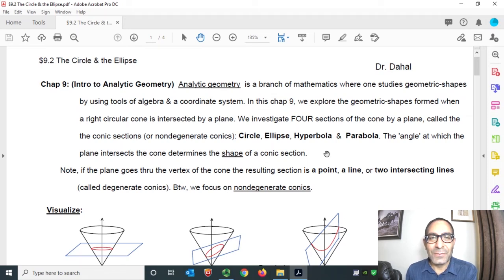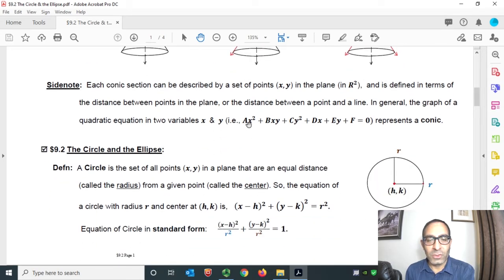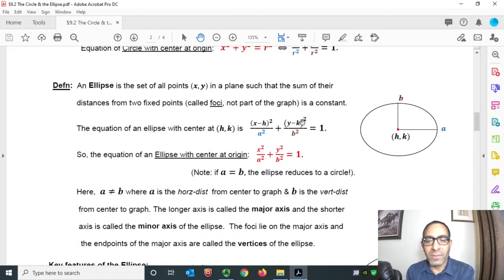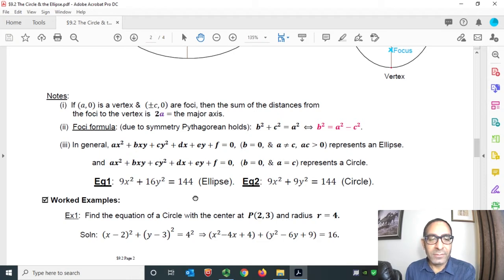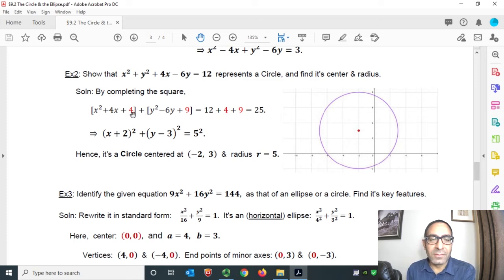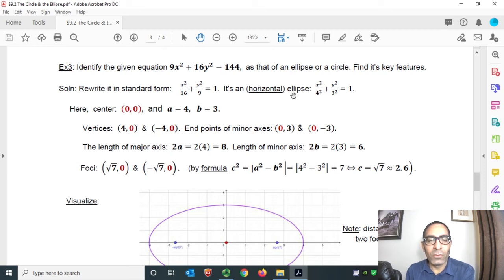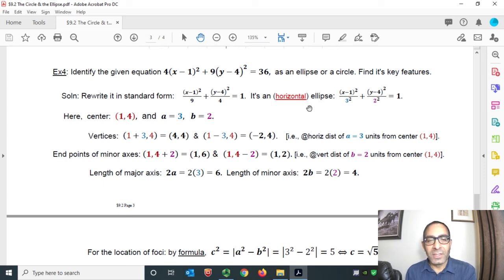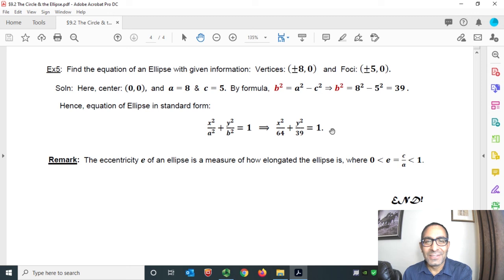$9.2 The Circle and the Ellipse | PreCalculus Lecture – Dr. Dahal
A Detailed Lecture Note –$9.2 The Circle and the Ellipse | Intro to Analytic Geometry and the Conic Sections: Circles, Ellipses, Hyperbolas & Parabolas | Equations of Circle & Ellipse | Key Features of the Circle: Radius & Center | Key Features of the Ellipse: Center, Vertex, Focus & Major/Minor Axis | Compare Circle and Ellipse Equations | Finding the Center, Foci, Vertices and the Axes of an Ellipse | Foci Formula and the Eccentricity of the Ellipse | Sketching Ellipses |